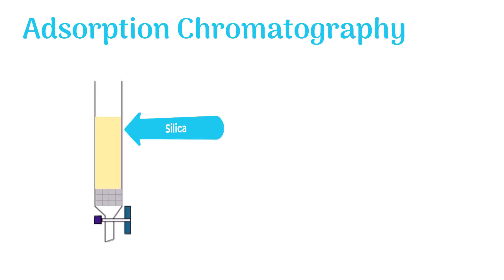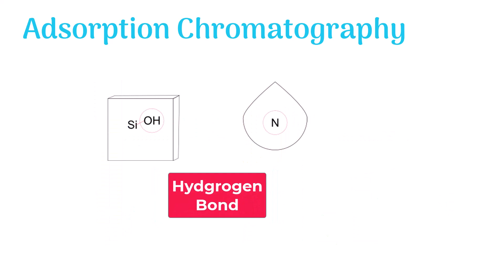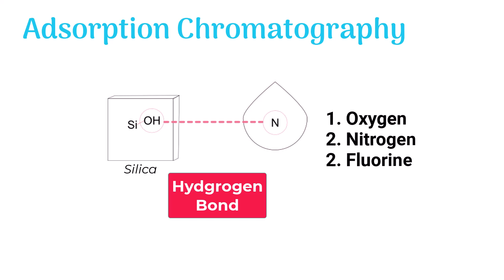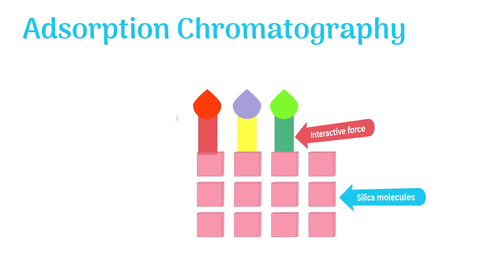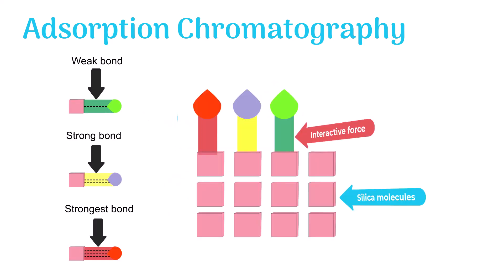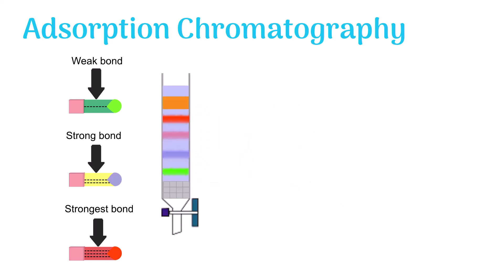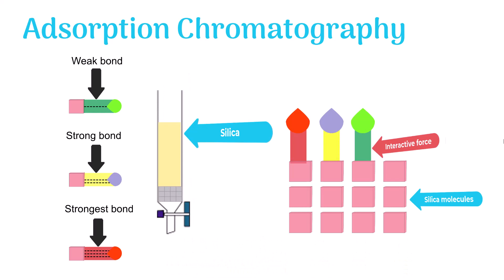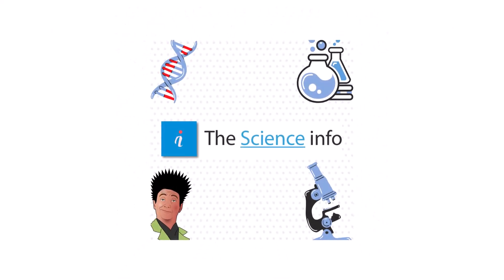Adsorption Chromatography (Made Easy)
Adsorption chromatography is based on attraction (adsorption) between adsorbent and sample molecules. The term "Adsorption" points to a process in which one molecule interacts with another molecule and sticks at its surface. Different molecules interact with the adsorbent's molecules via different interactive forces. which in the case of polar substances are dipole-dipole attractions. In the case of non-polar substances are van der walls forces. For more details, watch the video.